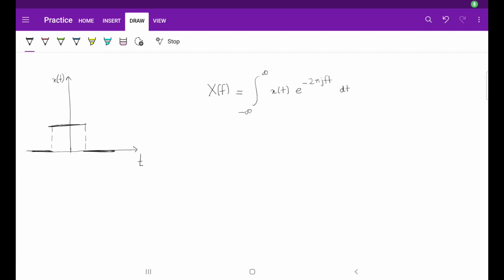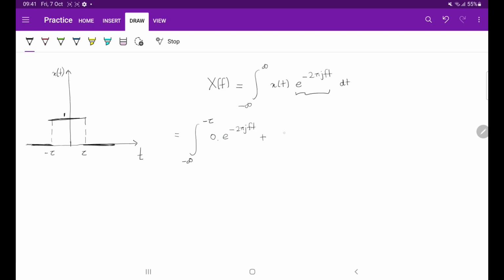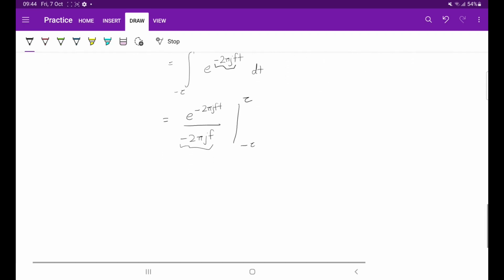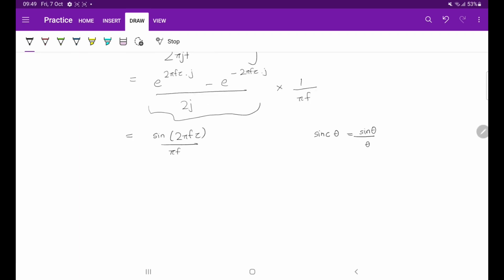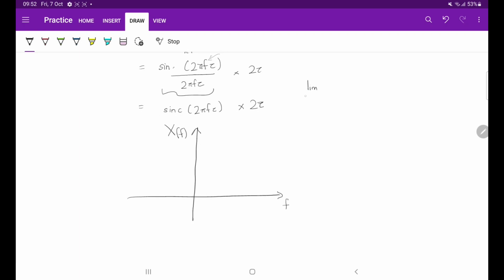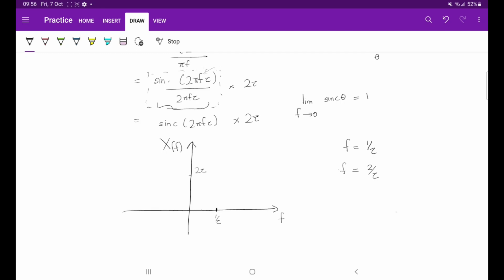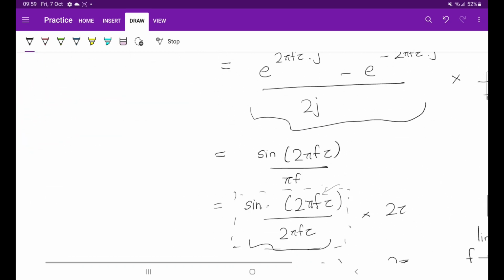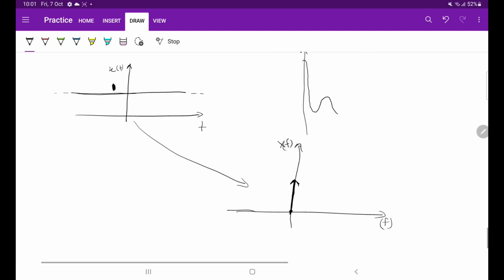Fourier Transform of a Pulse Signal | Signals and Systems - 2 | Electronics Engineering